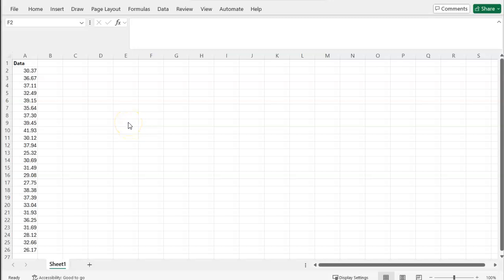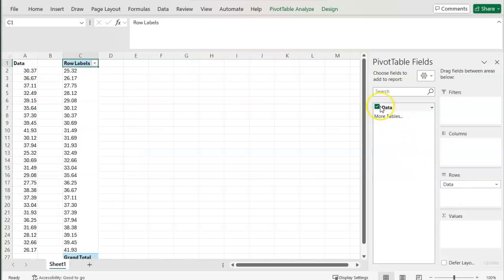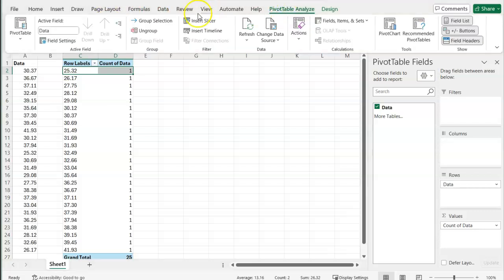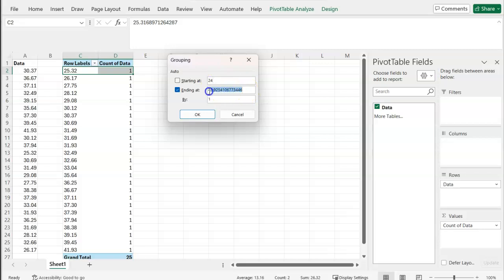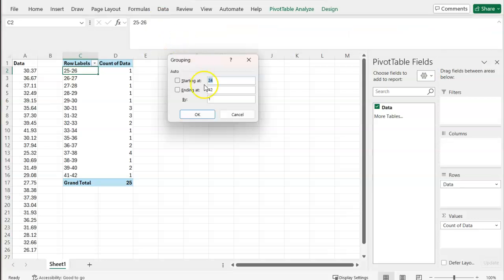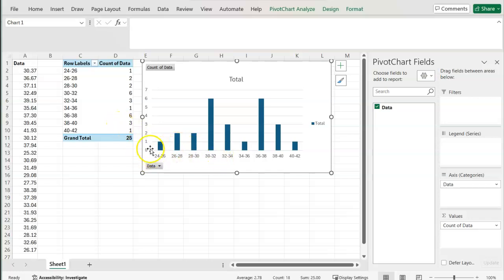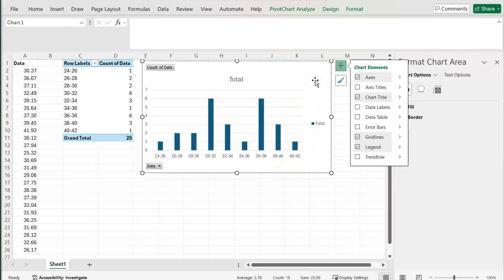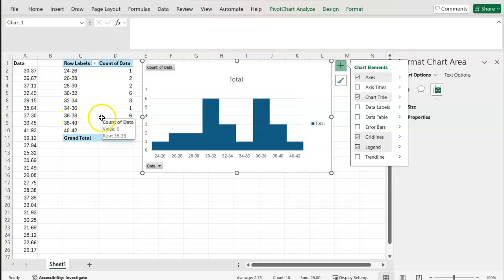Excel Tutorial How to create a Histogram using a Pivot Table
This tutorial shows how to create a histogram using a pivot table in excel. This makes editing the bin widths a breeze!